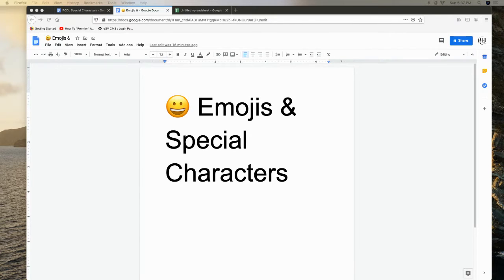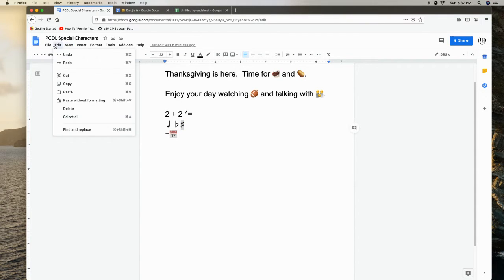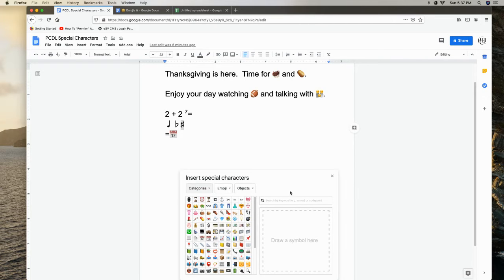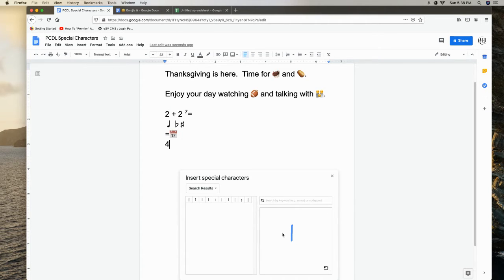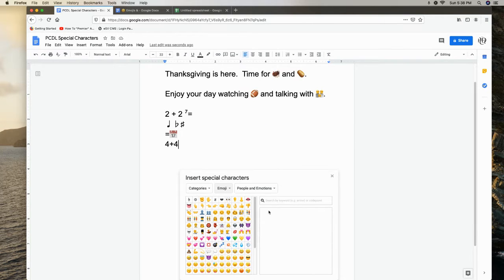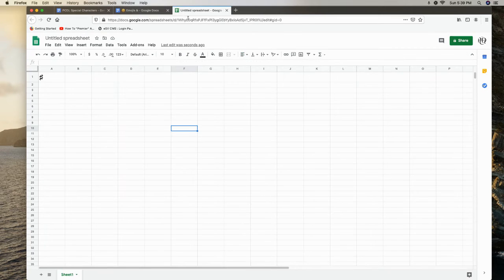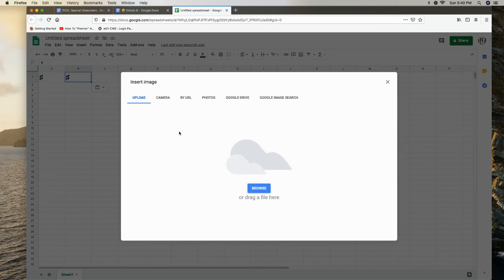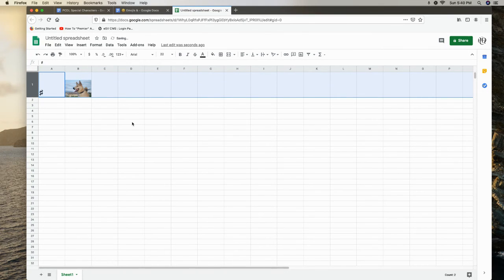Special Character & Emojis in Docs & Sheets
A brief explanation of how to add special characters into Google Docs and Sheets.